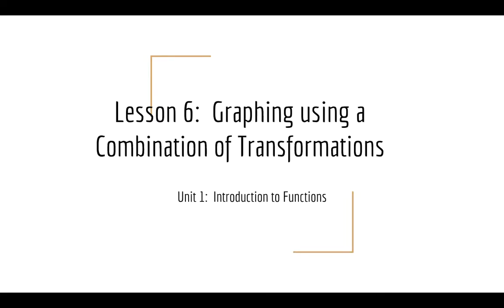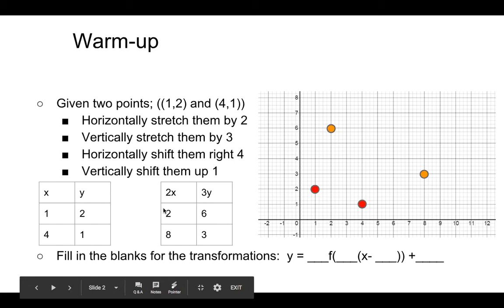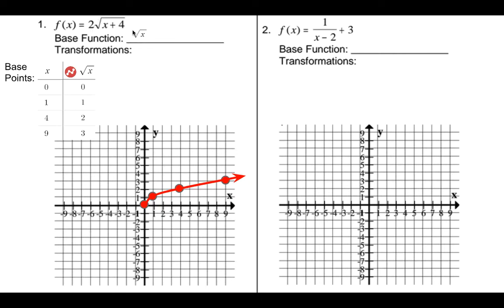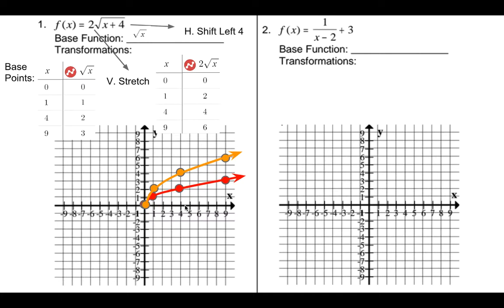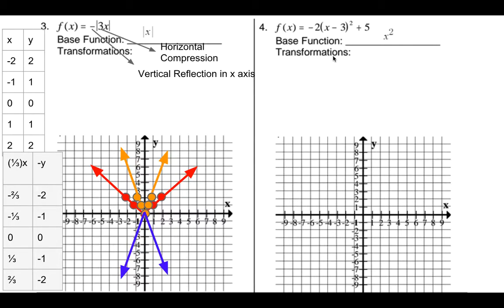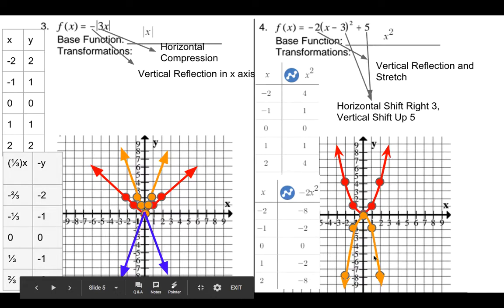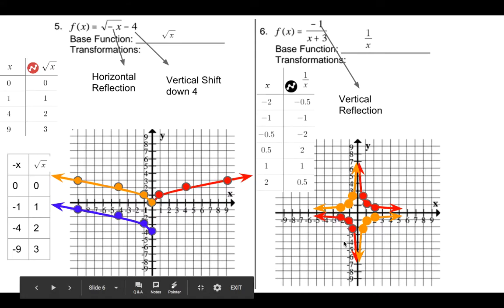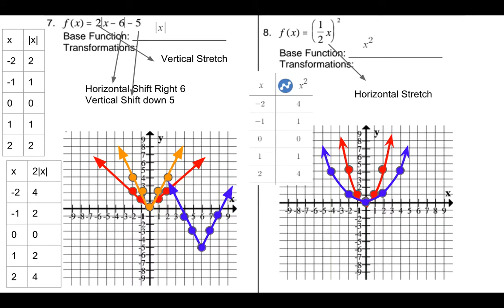Graphing with a Combination of Transformations